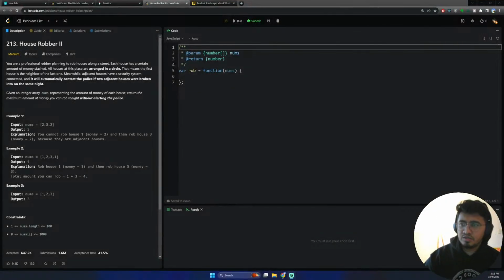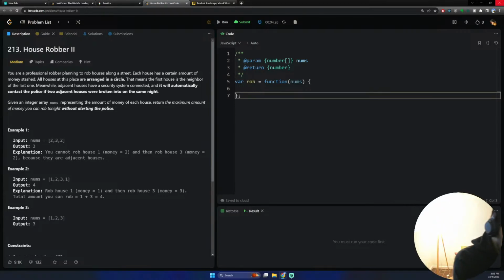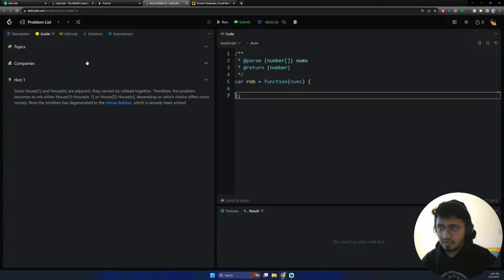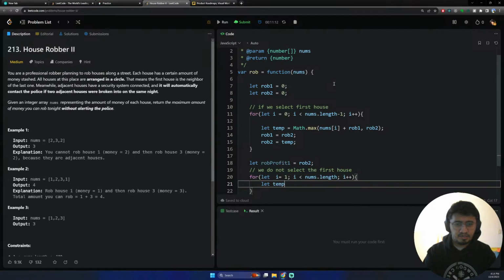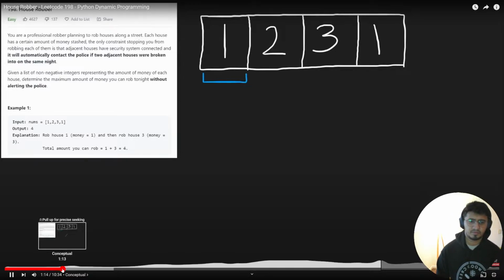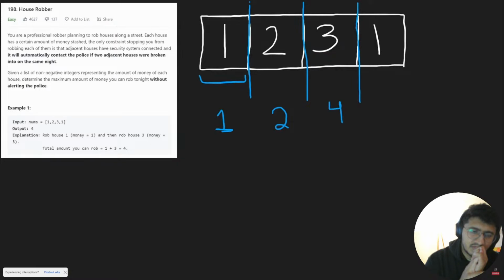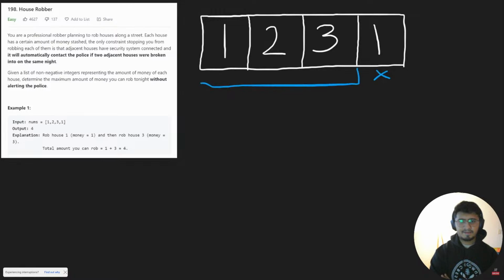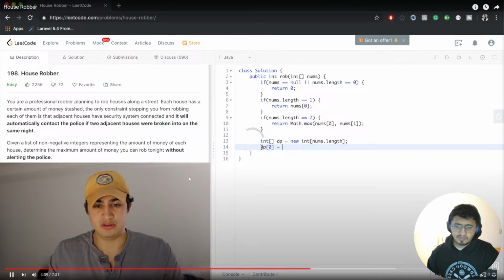213. House Robber II | Leetcode | Neetcode 150